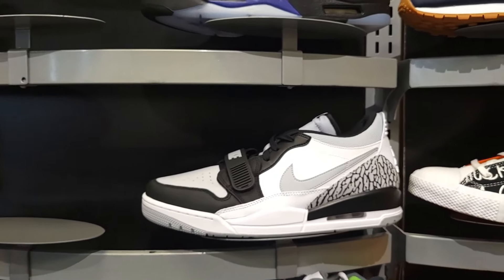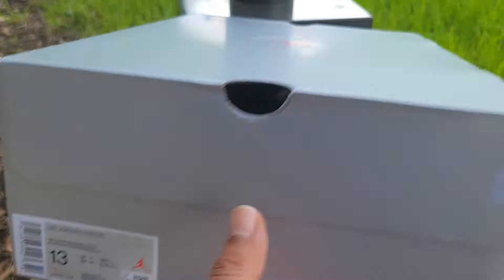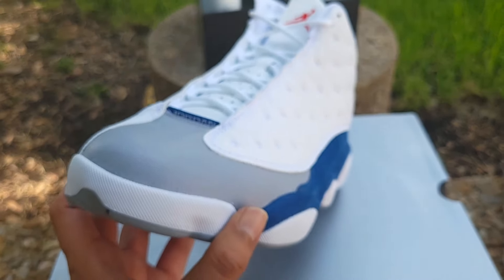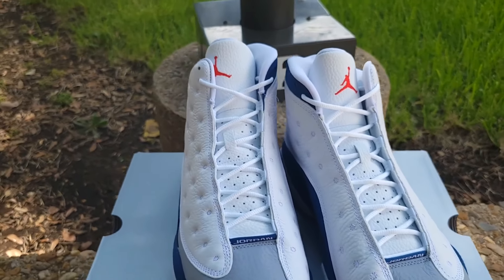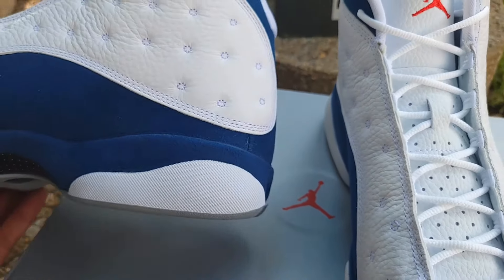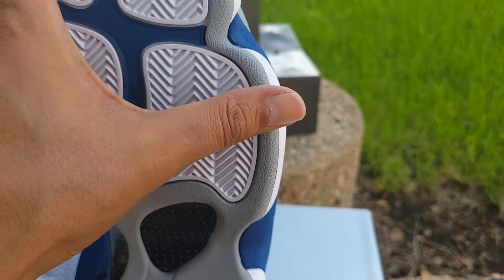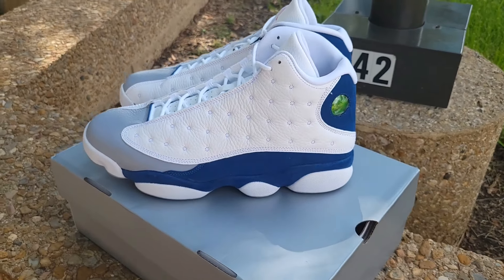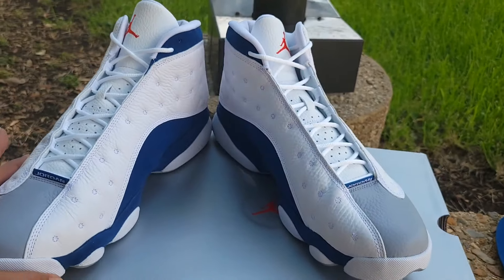Reviewing & On Feet Look 👀 Air Jordan 13 "French Blue" Colorway!💯💥💪